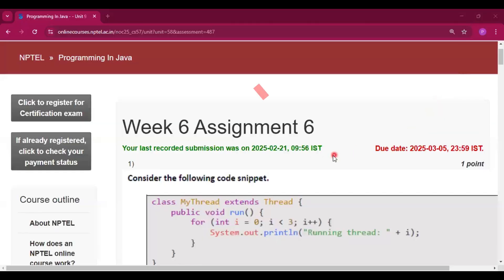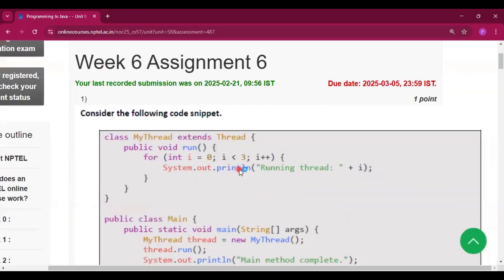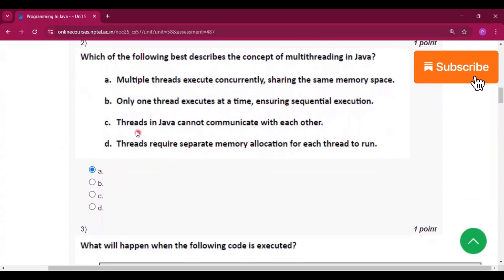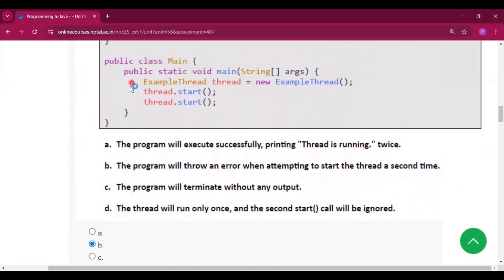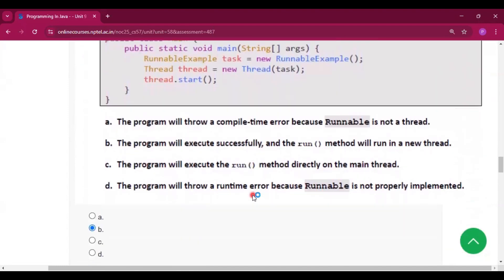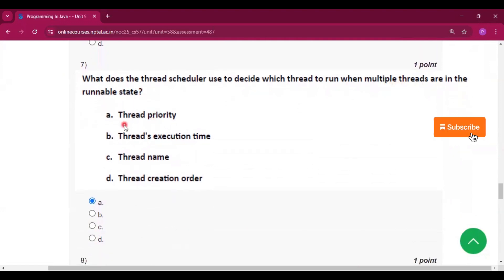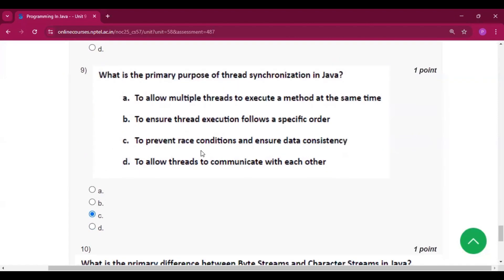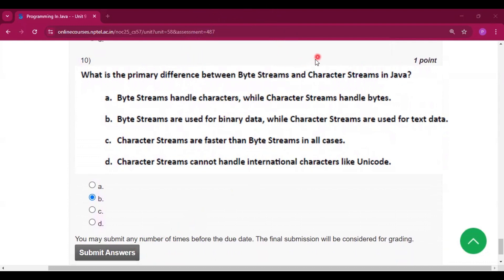Programming in Java week 6 assignment Answers Solutions nptel assignment 6 | Jan 2025 | week 6 Quiz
Programming in Java week 6 assignment Answers Solutions nptel assignment 6 | Jan 2025 | Java week 6 Quiz

Please note that while we strive to provide accurate and reliable solutions to quiz and assignment questions in our videos, there is a possibility of human error or changes in course content. It's important to understand that the responsibility for verifying the correctness of answers ultimately rests with the viewer. We encourage you to cross-reference the solutions provided with your own knowledge, course materials, and academic resources. Our channel aims to assist and guide you in your studies, but any reliance on the information presented is at your own discretion. Thank you for understanding.